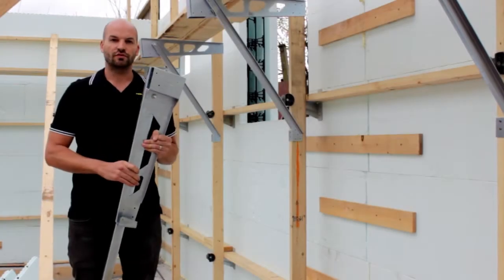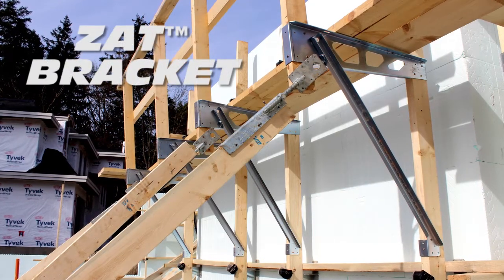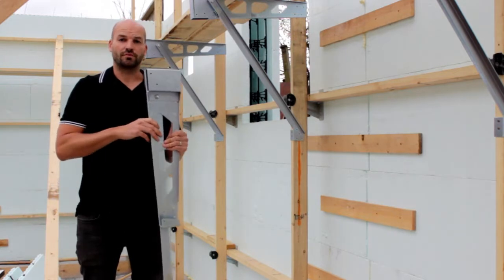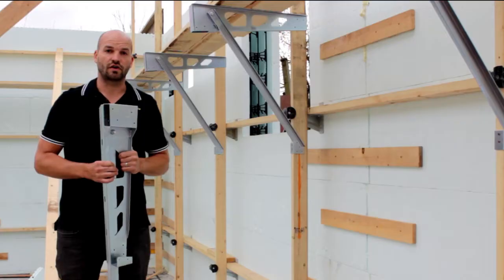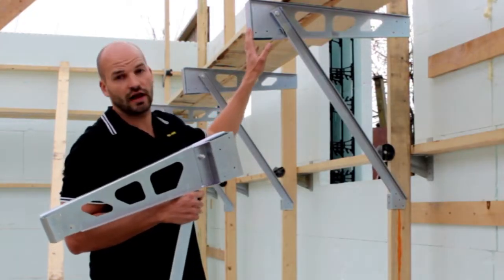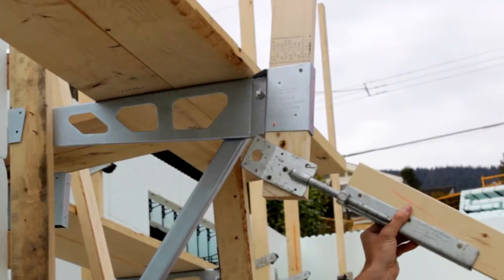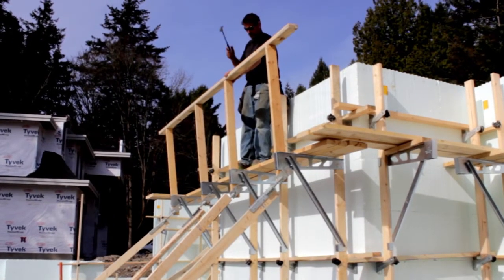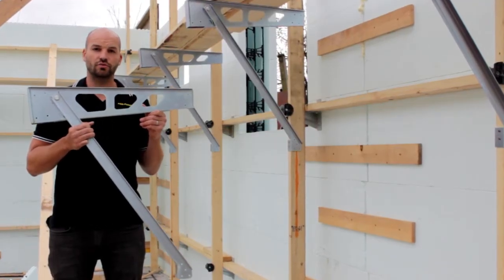Zat™ Walkway Bracket - Zont™ ICF (Insulated Concrete Form) Bracing System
The Zat™ walkway bracket is latest addition to the Zont bracing system. It is the only folding walkway bracket on the market. The Zat bracket attaches to the vertical strongback of the Zont bracing system. Allowing you provide a walkway on your Insulated Concrete Form project. The new Zat allows you to attach the Zuckle to your handrail post. Allowing you to walk freely on your walkway. The pitched handrail post also allows 24" of room. So you have more room to work and get the job done.